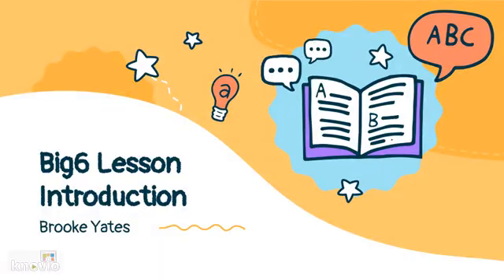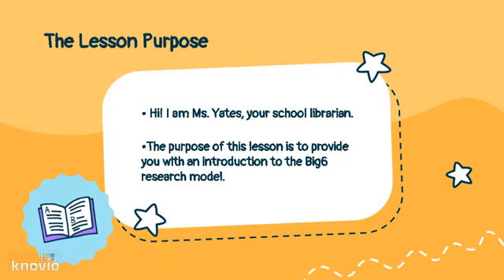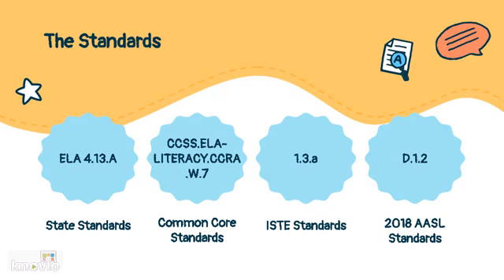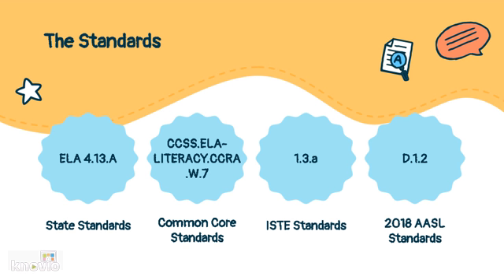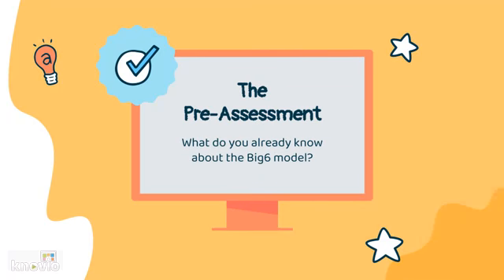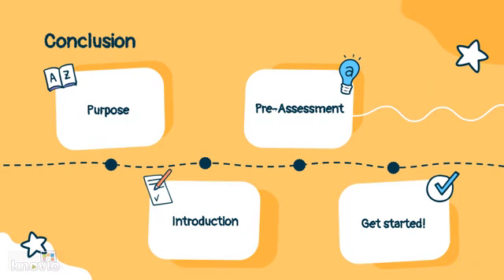Big6 Lesson Introduction